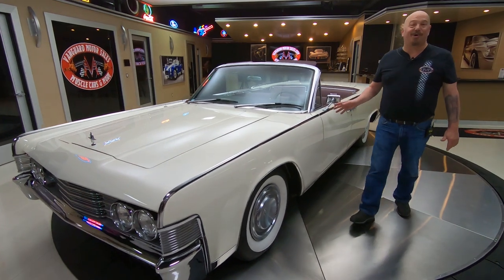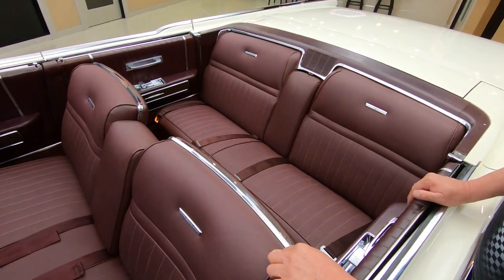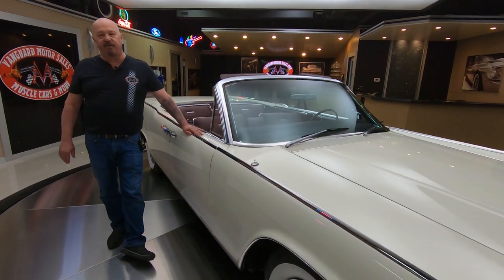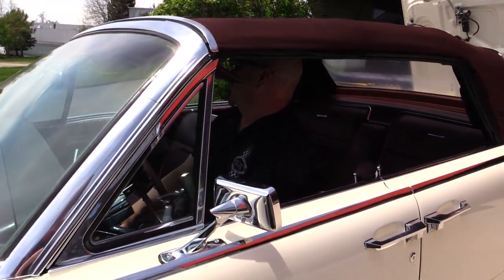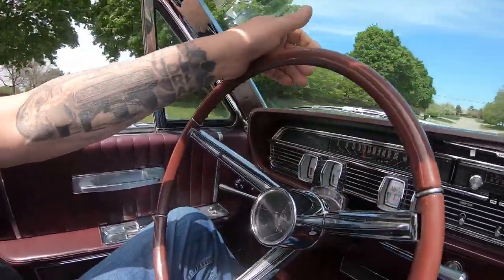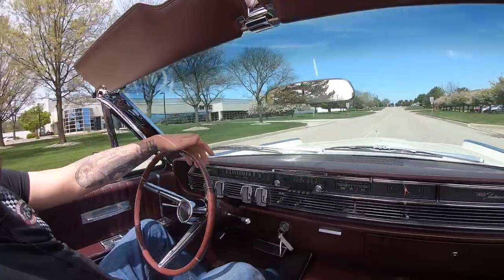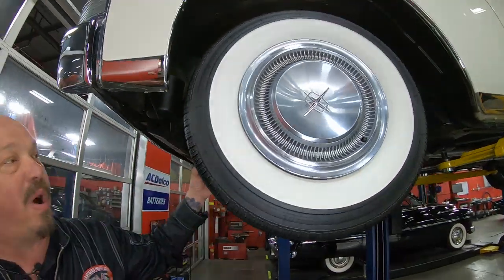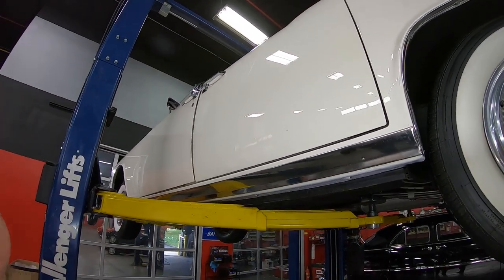1965 lincoln Continental For Sale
1965 Lincoln Continental

Vin: 5Y86N405722

Check out this stunning 1965 Lincoln Continental Convertible! This Continental has live a very luxurious life and it was previously owned by the world famous Lady Gaga! The laser straight body, glossy White Paint finish, Purple Interior, Power Convertible Top, Dual Headlights, Whitewall Tires, and Polished Components all around on this '65 are sure to turn heads wherever you go! This Continental has undergone an extensive Frame Off Restoration with over $80,000 invested into the process along with professional work from various experts in the industry! Under the hood sits a Ford 430ci MEL V8 Engine mated to a Ford-O-Matic 3-Speed Automatic Transmission. Power is sent to the rear wheels through a Dana 53 Rear End with an Open Differential. This Lincoln was also fitted with New Front Springs, Shocks, Lower Ball Joints, and Rear Leaf Springs as well! This 65' Continental drives amazing and you can cruise around town with ease thanks to the equipped Power Brakes (front disc), Power Steering, and the fully-functional Heat and Air Conditioning!

During the restoration, a multitude of work went into restoring the V8 engine into what it is today. Key points of this work include:

- Complete Engine Removal and Reconditioning of the Cylinder Heads
- New Gaskets throughout the entire engine
- New Camshaft, Lifters, and Timing Set
- New Hardened Pushrods installed
- Bottom End of Engine was Disassembled, Inspected, and Confirmed to be All-Original Ford Components. Engine was reassembled and torqued to correct specifications
- 430ci Correct Carburetor was Rebuilt
- Professionally Cleaned and Refinished
- New Alternator installed

The interior of this '65 Continental looks absolutely amazing and it is quite comfortable too! Take a look inside to see this Lincoln sporting Split Bench Seating up front with Power Controls, Bench Seating in the rear, Seat Belts all around, Purple Vinyl Upholstery throughout, Purple Carpeting, Power Windows, Power Locks, Power Antenna, beautiful Gauges, AM/FM Radio with Ipod Connector, Dashboard Clock, along with Polished Chrome Components all over! The underside of this Continental also looks amazing! Take a look underneath to see the beautiful condition of the Floors, Bracing, Rocker Panels, New Rear End, Driveshaft Fuel Tank, Fuel and Brake Lines, Brakes all around, New Suspension Components front and rear, Steering Components, along with the Exhaust System as well!

This 1965 Lincoln Continental Convertible is simply a gorgeous ride inside and out!

to see over 100 HD photos and our in-depth video for this 1965 Lincoln Continental Convertible and over 200 other classics!

Mechanics:
Ford 430ci MEL V8 Engine
Engine C4VE - 6015 - A
- Engine Tag: 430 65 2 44J 385
- Casting Date: 5B12 (Feb/12th/1965)
- Car Built September/16th
- Engine Machined May/19th
Serial # 5E19W

Carter AFB 4 Barrel Carburetor
- Carb #: 3521S E3
- Tag #: C3VE - AB3EC
- Stamped Carb Number is Correct for a 430 MEL V8!

Ford-O-Matic 3 Speed AutomaticTransmission
- "Large Case" Ford – O - Matic Correct for 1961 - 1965 Lincoln 430 Applications.
- Referenced to as "Lincoln Turbo - Drive"
Transmission # C3VP – 7006 - A

Dana 53 Rear End
- Ratio: 2.89:1
- Open Differential
- Has Original Ratio Tag that Matches Gear Ratio!
- Gear Ratio Matches the Data Tag

Power Steering

Heat and Air Conditioning

Dual Exhaust
- Factory Replacement

Body:
- Suicide Doors
- Chrome looks Great
- Headlight Bezels are Great
- Doors Operate Smoothly
- Bumpers look Great
- Convertible Top Works Great

Interior:
- Seats in Good Condition
- Door Panels look Good

Underneath:
- Floor is Solid
- Welds look Amazing
- Rockers in Good Condition